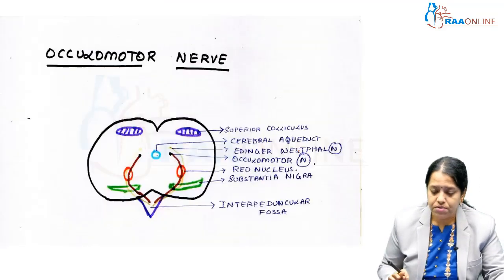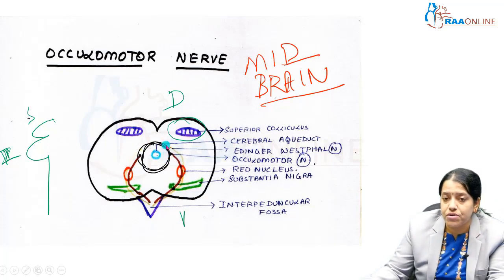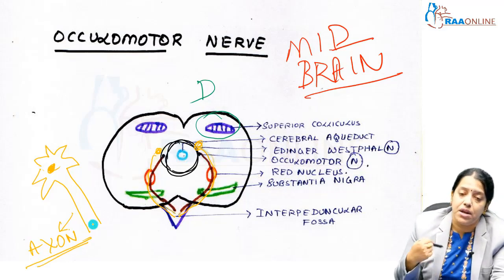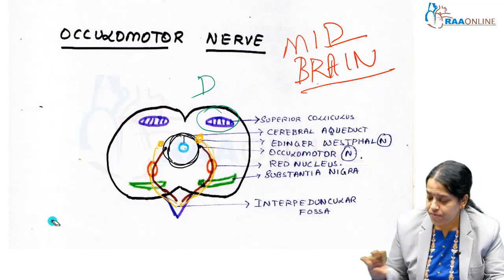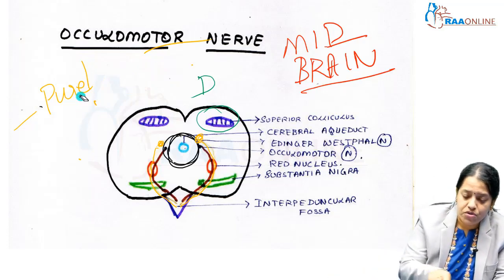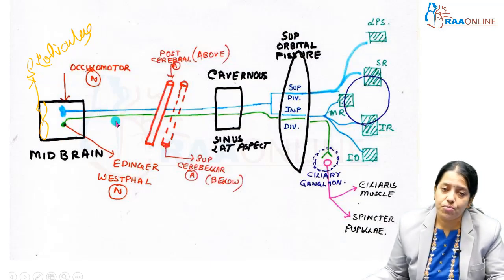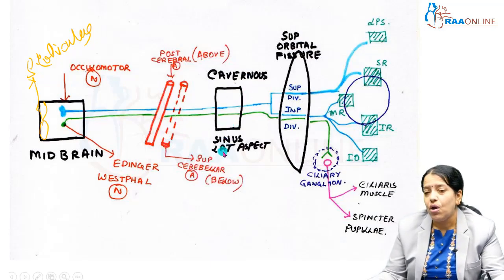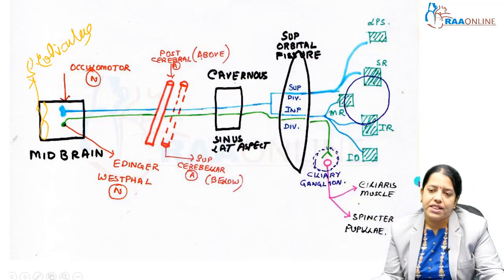Nerves and Vessels of The Orbit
RAAMED App

Description:
Multiple choice tests can be written to assess various levels of learning outcomes. This module of Exam Based Series covers mcq’s and specimen demonstration based on India’s CBME curriculum, suitable for NEET -PG and FMGE aspirants.